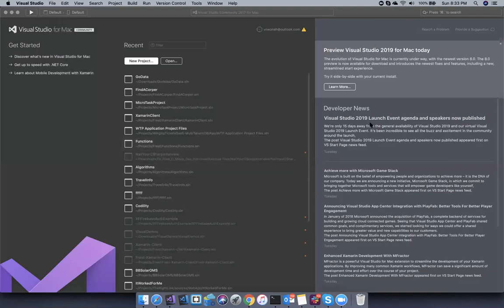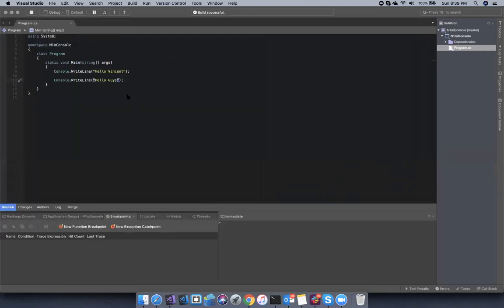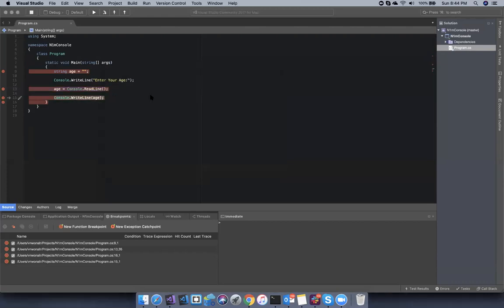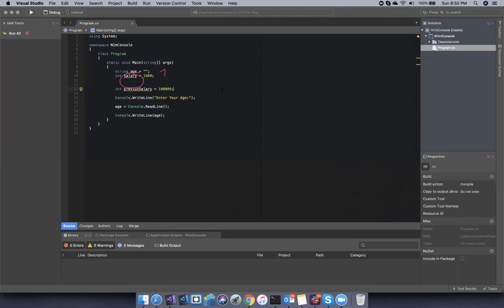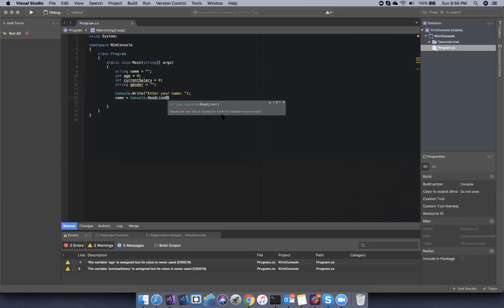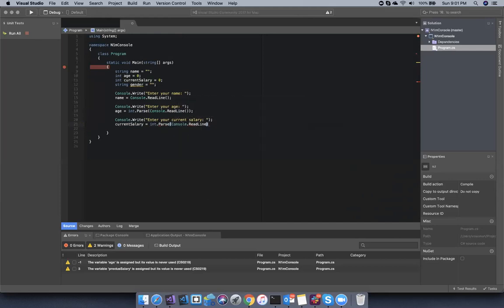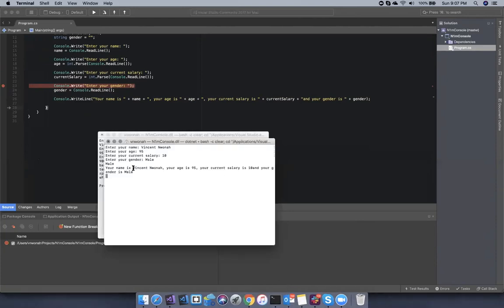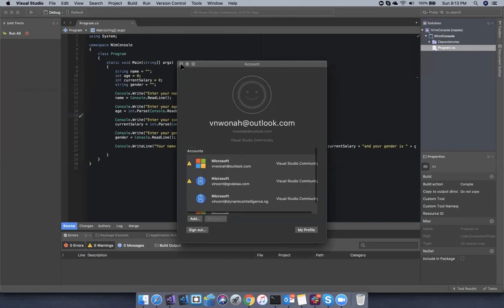C# Basics: Variables, Input & Output.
This video is a recording from the Next1Million Dotnet Class. For a detailed explanation on variables please read the article